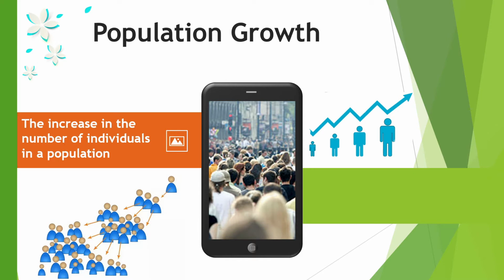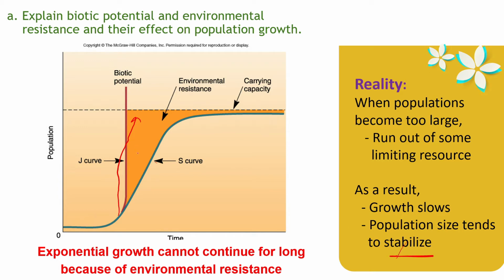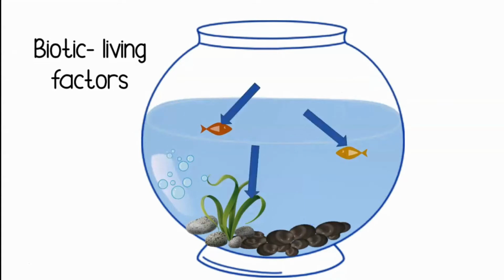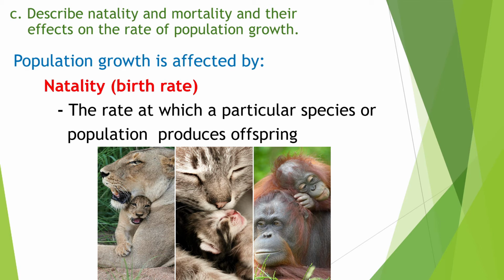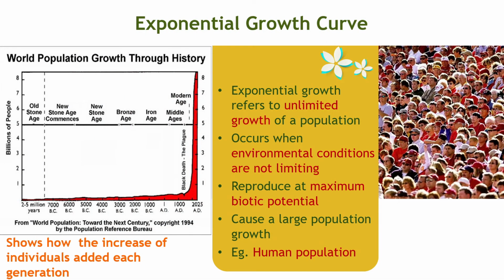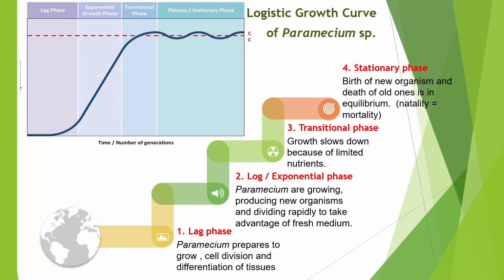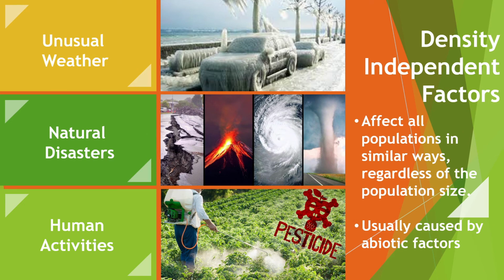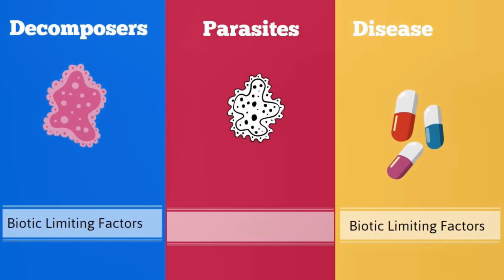Sem 2 Week 6: Ecology 3